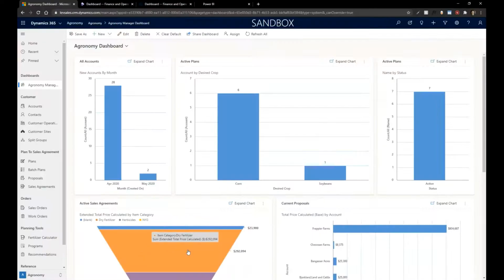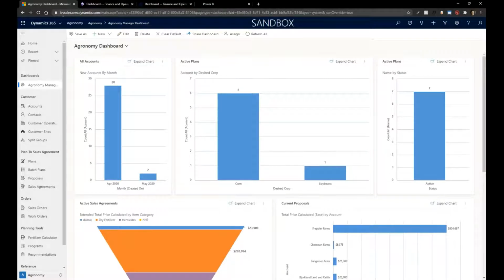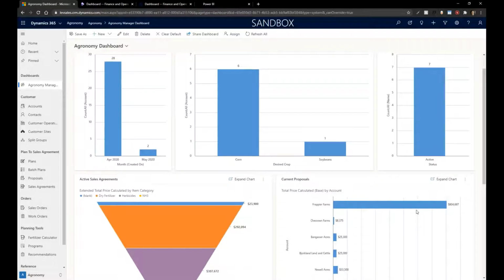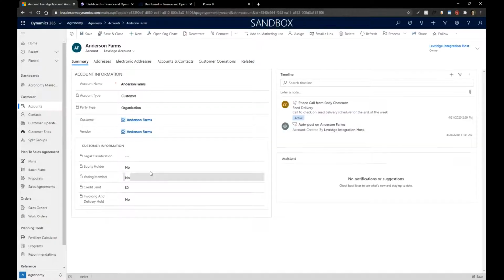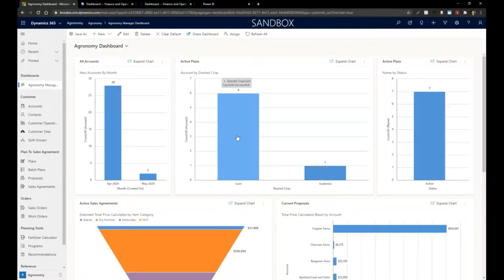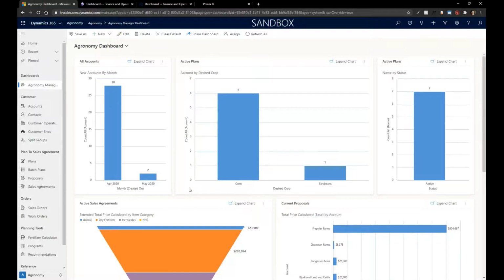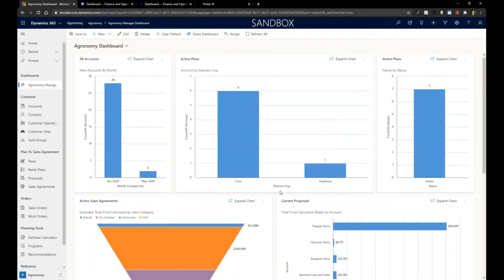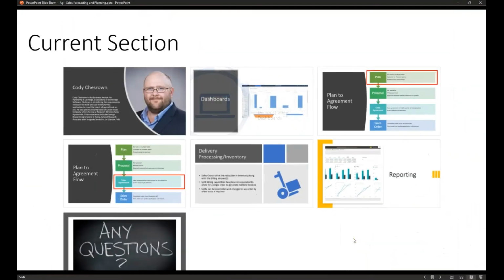Dashboard Views Allow Agronomists to Make Informed Decisions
Today’s agronomists need real-time insights into data on their contracts, growers, and proposals in order to make informed decisions. Learn how Levridge, built on Dynamics 365, gives agronomists the information they need – all in easy to view dashboards. During this video you’ll see:

• Overview of interactive, customizable reports and dashboards with data specifically for agronomists • How to use dashboard views to access important information like the daily position report • Available metrics to make strategic decisions • How dashboard views provide data insights without having to manually run reports

This video is a segment of a full webinar.

To learn more about Levridge, or to request a personalized demo, visit levridge.com.